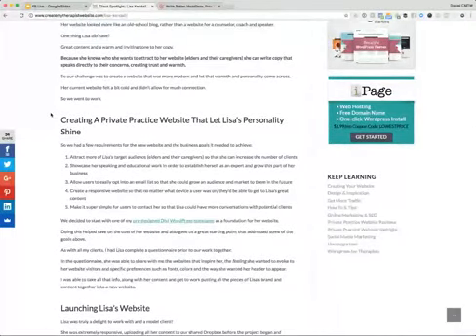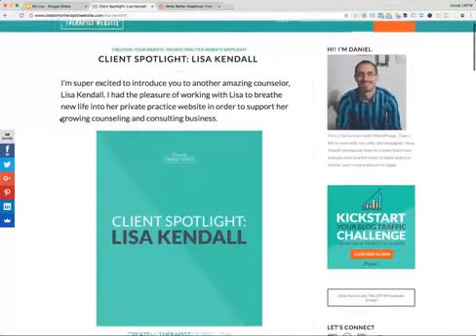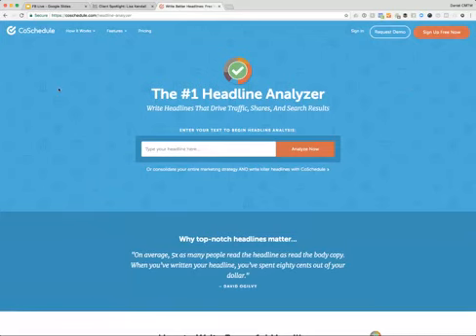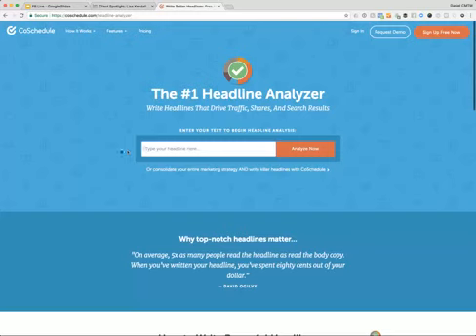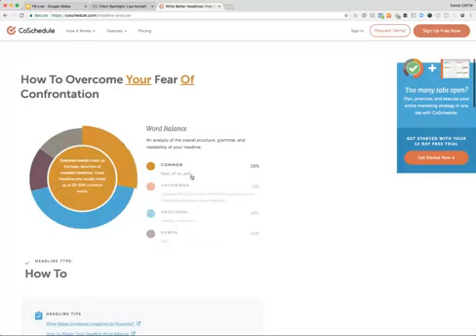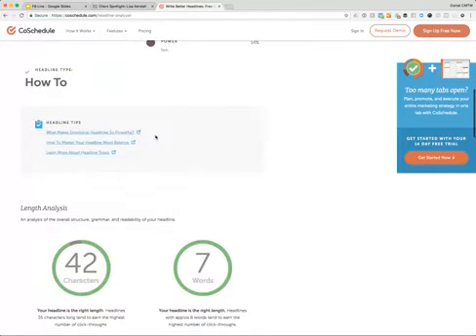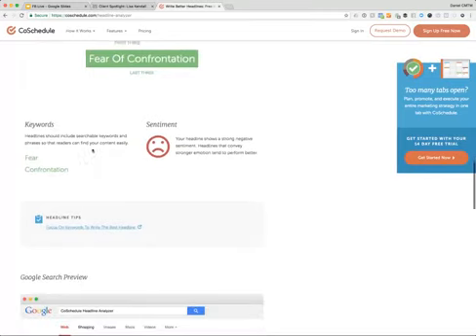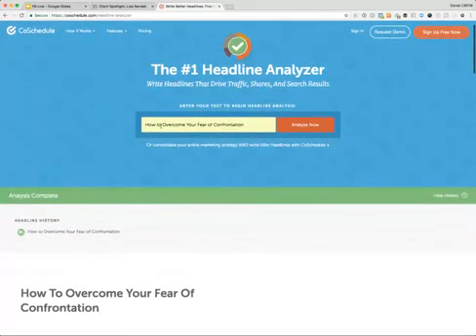The Simplest Way to Create Blog Titles That Will Drive More Traffic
Learn more about creating a private practice website and attracting clients